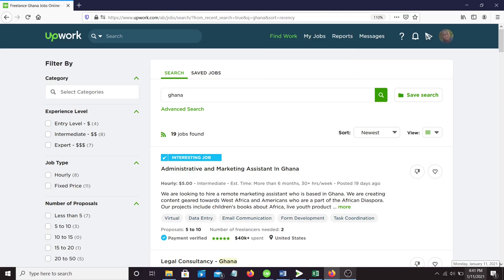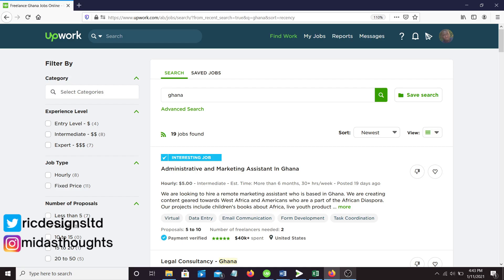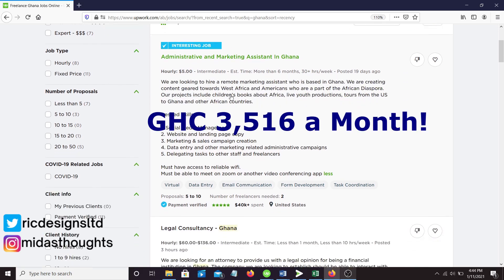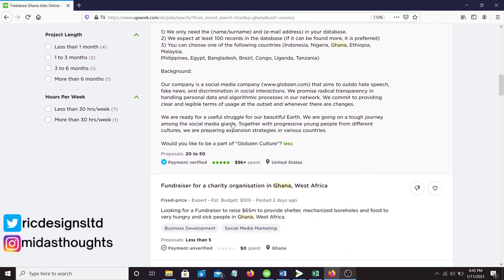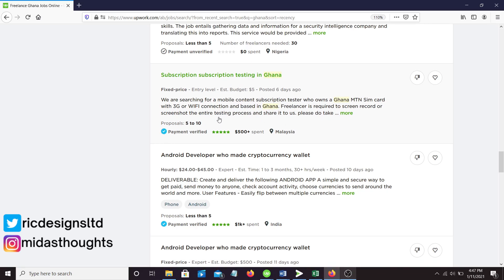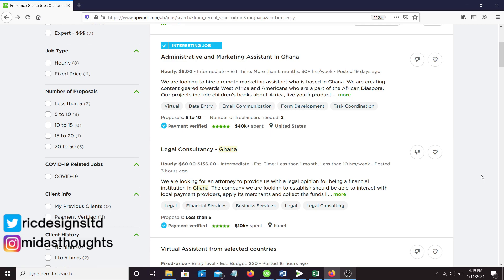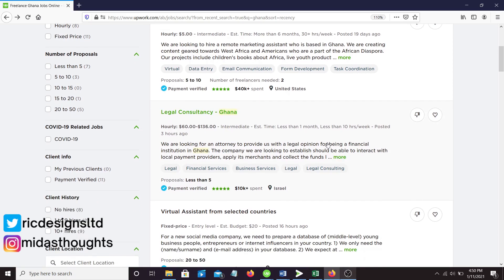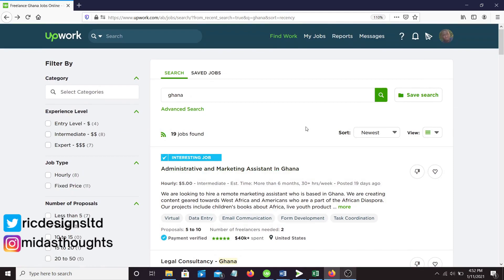You won't believe how well Ghanaians are doing on Upwork - This could be you!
Freelancing is a topic that is still viewed as relatively new in these parts of the world. There are millions of people online looking for capable people to do tasks in exchange for money.

Upwork is in the top 2 best Freelancing platforms in the entire world. If you do not know how it works, you will dismiss its value. I did that for 6 months before catching on in December 2020.

As a Ghanaian or African, you should try out Freelancing because there is little competition but high rewards for Ghanaian specified jobs just like the ones I show in the video.

Funny thing is, when releasing this video I had less than $500, a year later, I'm one of them

Knowledge is power and I intend on sharing value with as many people as possible.

Kindly check out the link below for all my hustles (minus Upwork lol)
ricdesigns.carrd.co